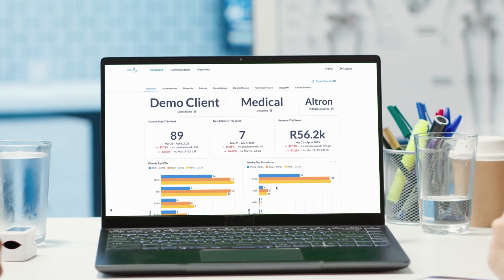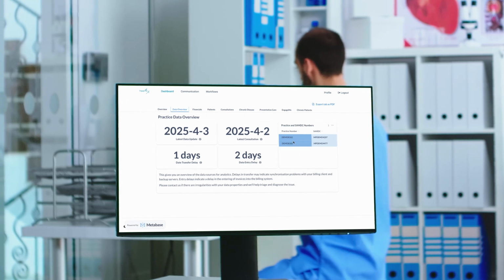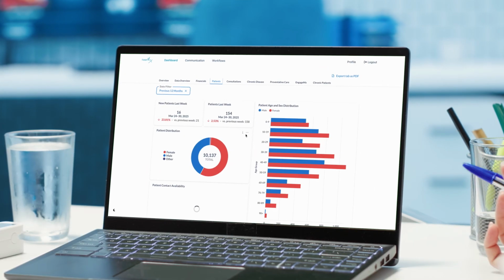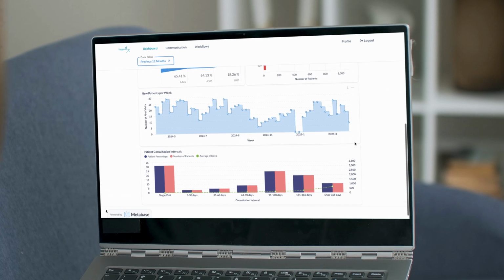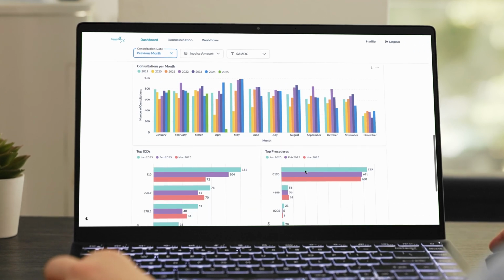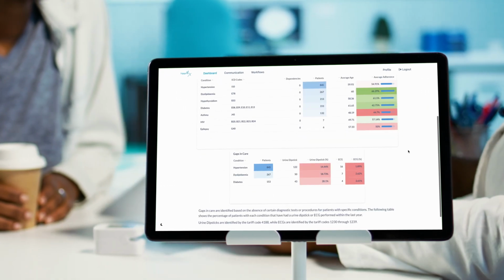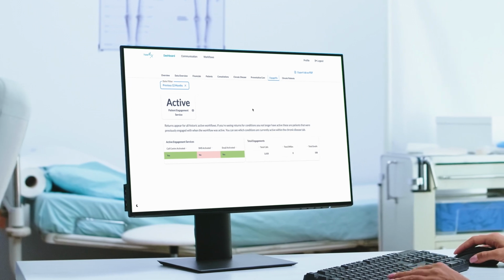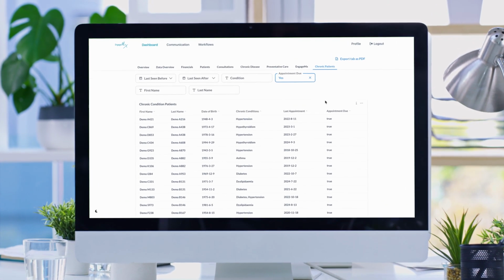Engage Mx Dashboard Video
Altron HealthTech is excited to announce that access to the new Engage Mx dashboard is now available. This is your go-to tool for mastering both the financial and clinical aspects of your practice. Discover how this powerful dashboard transforms your approach to care and business management.